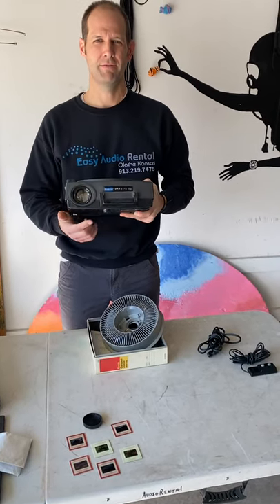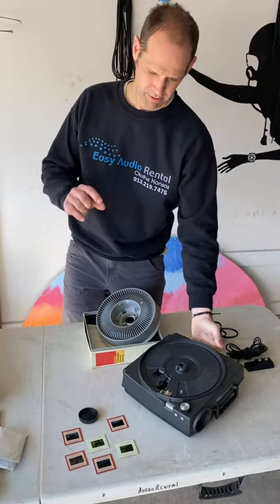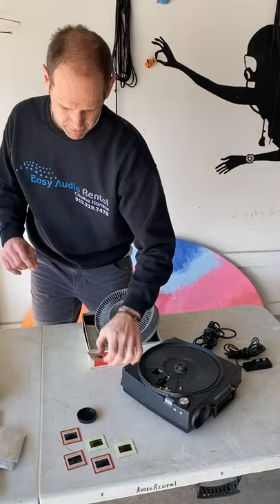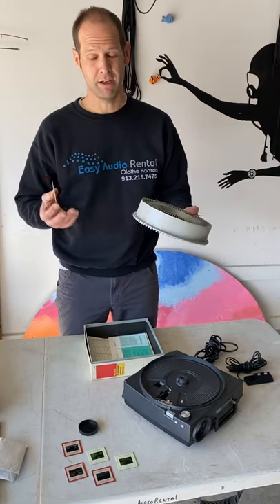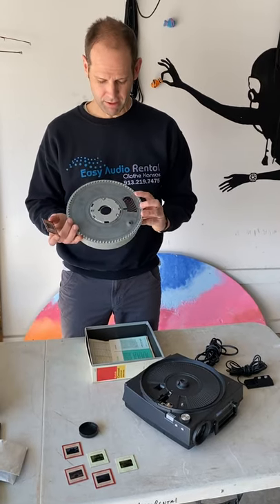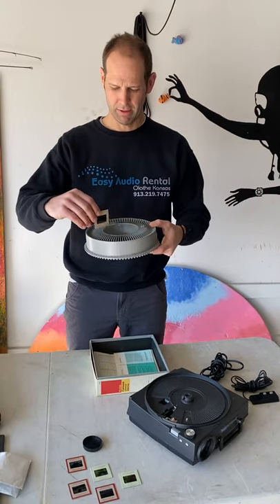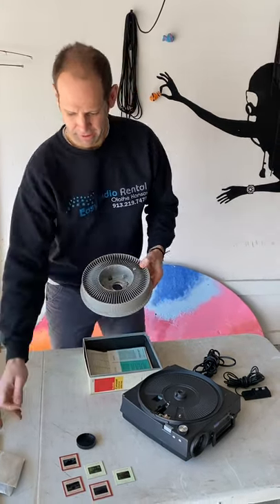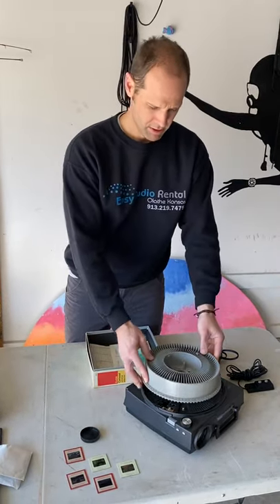Rent this Kodak Carousel 850 35 MM Projector for the weekend.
$50 for a weekend.  Add a projector screen for the best picture quality.

35 millimeter slide carousel projector for rent.  Get the old slides out of the basement and take a trip down memory lane.